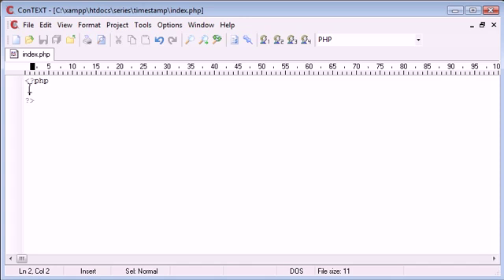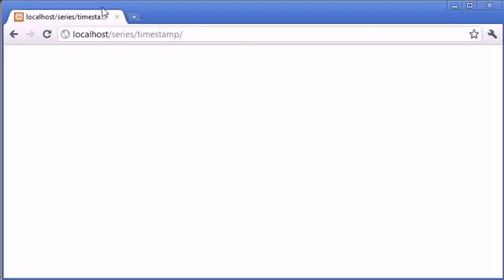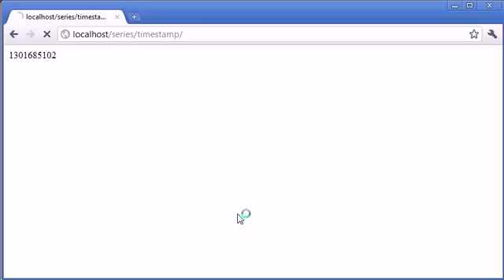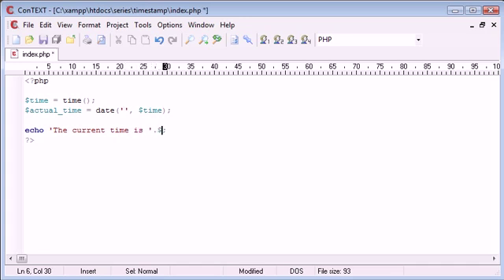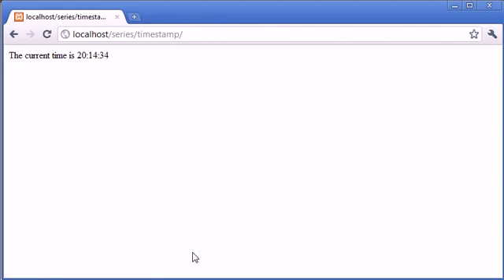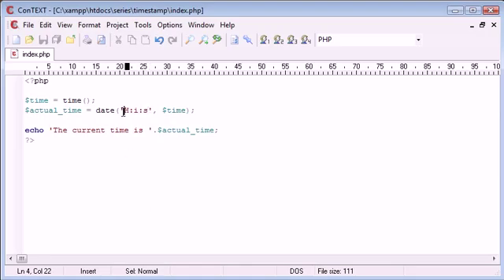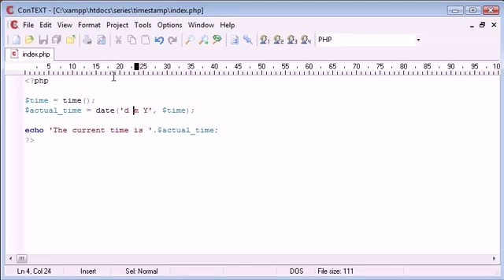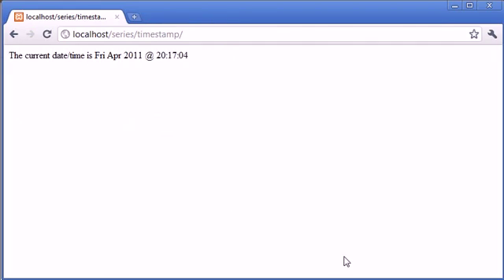Beginner PHP Tutorial 58 timestamps ‏